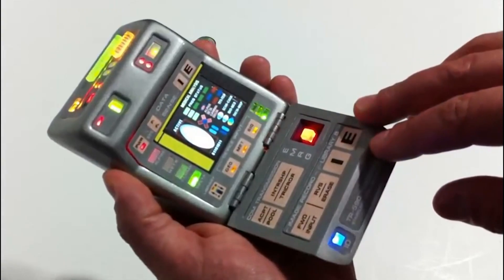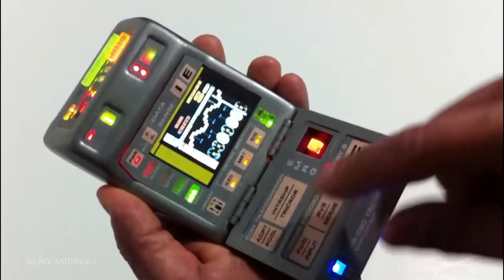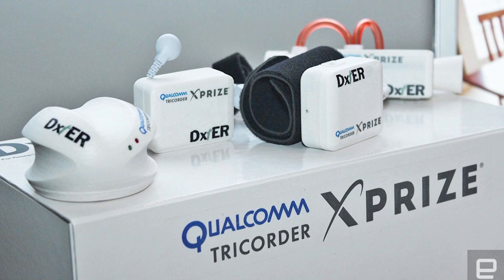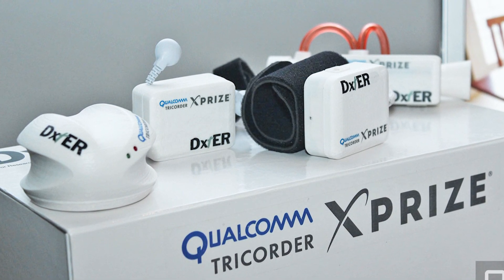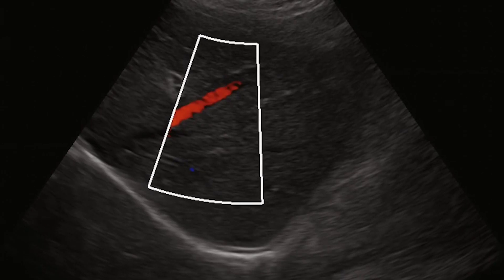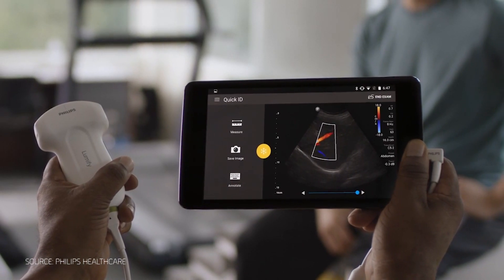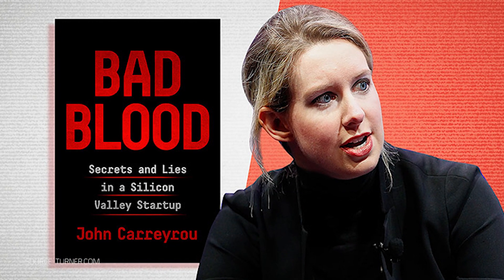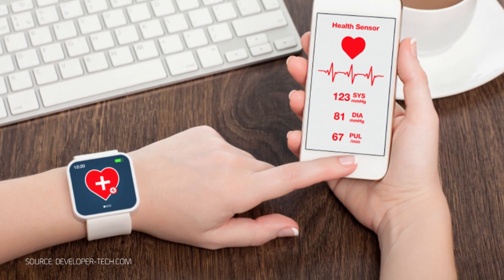Will The Medical Tricorder From Star Trek Become Real? - The Medical Futurist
The medical tricorder from Star Trek is in many ways the ultimate sci-fi fantasy of general practitioners. An all-in-one solution to analyze diseases instantly. So let’s take a look at whether it’s ever going to become a reality.